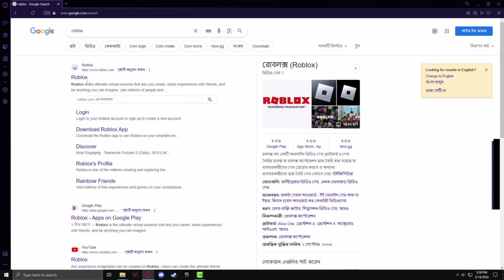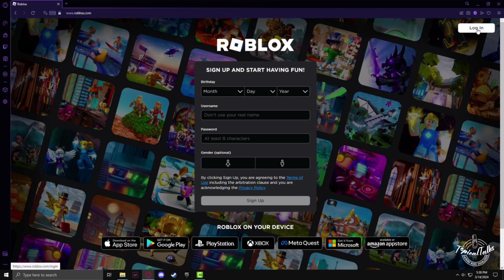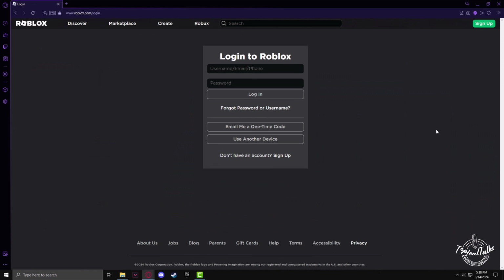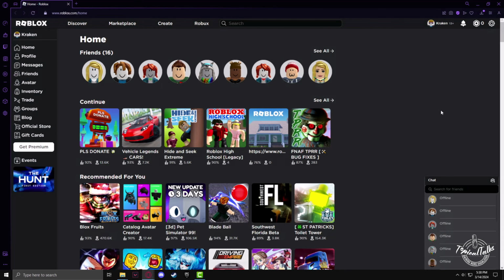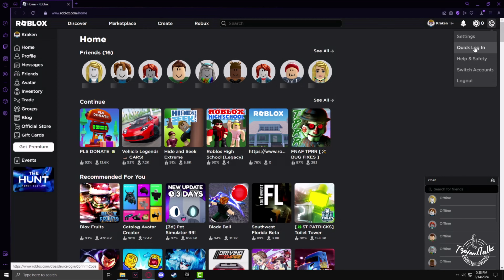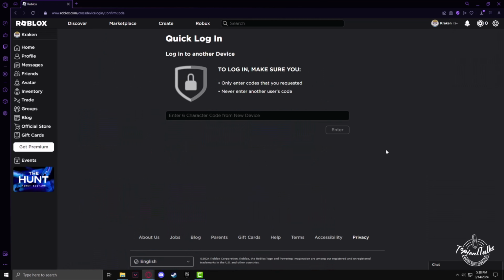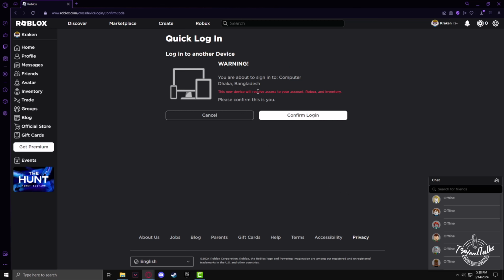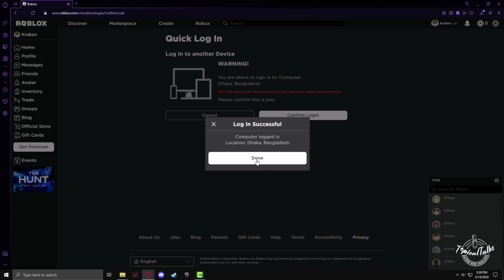How To Login any Roblox Account Without Password (100% Work)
If you forgot your roblox password and you still want to login your roblox account without reset or recover your password then follow us, After installing Roblox Studio, double-click the desktop icon or click the dock icon On the login screen, enter your Roblox username and

0:00 Intro
0:15 Open Roblox
0:30 Login Roblox without a password
1:30 outro